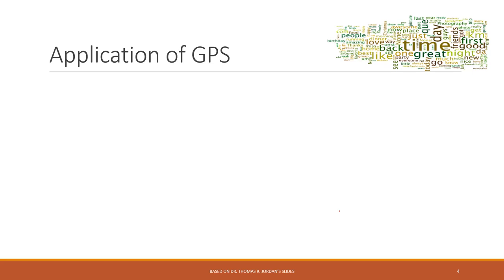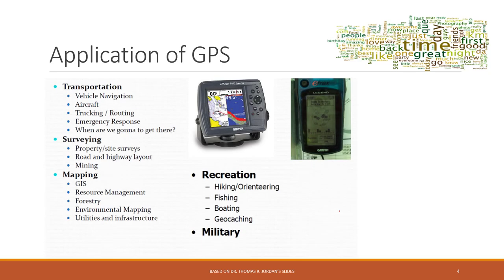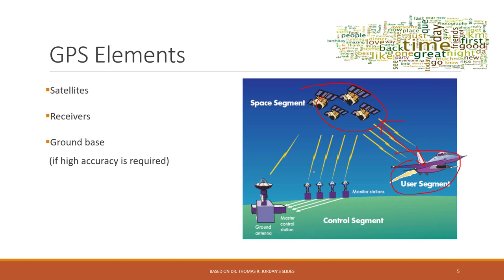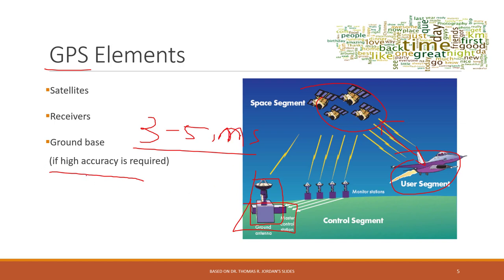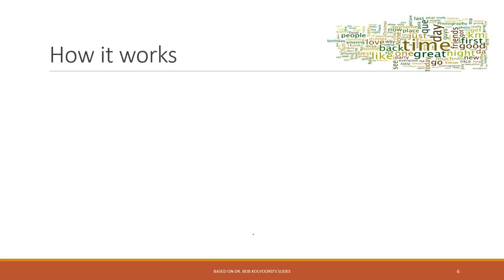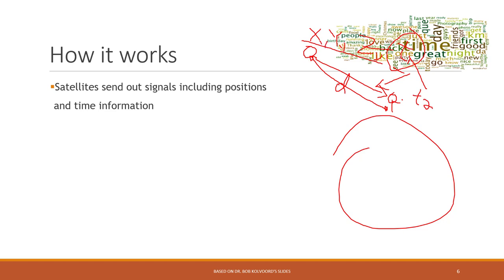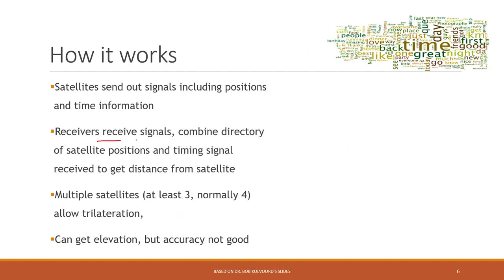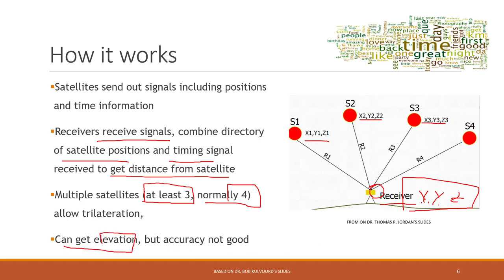Lec 3.2 GPS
Table of Contents:

00:00 - Application of GPS
01:00 - GPS Elements
03:23 - How it works
07:04 - Slide 7
08:21 - Other Products